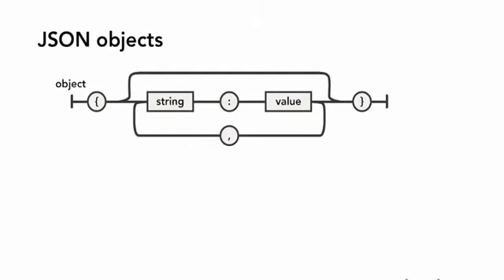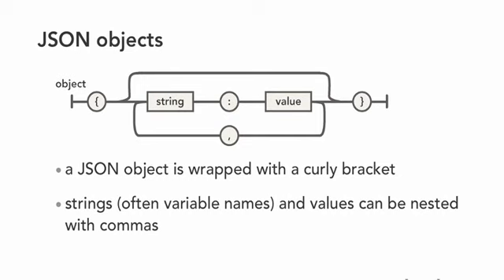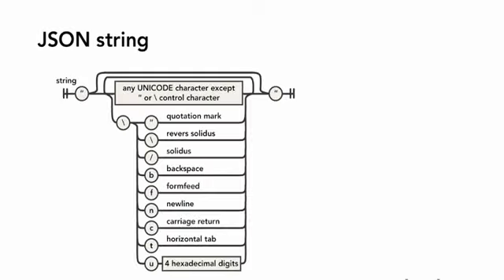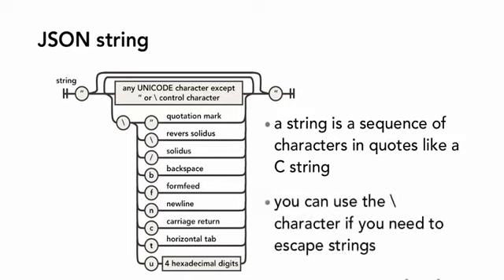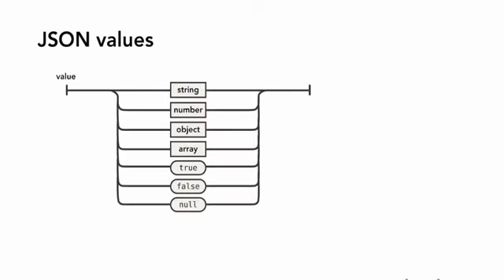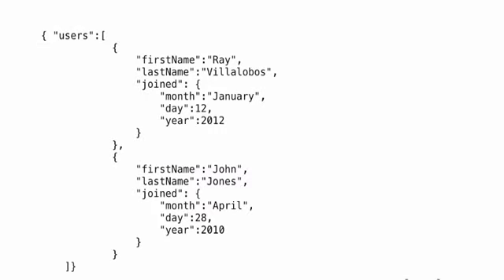Facebook Application Development Tutorial 14 Introducing JSON